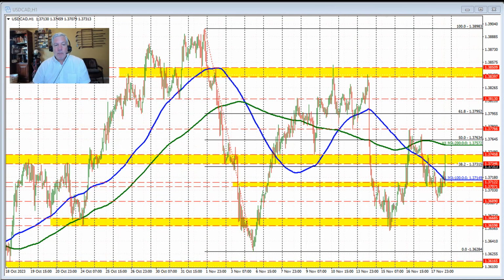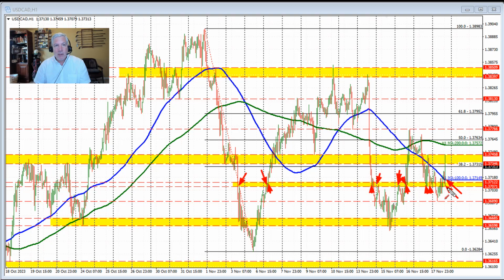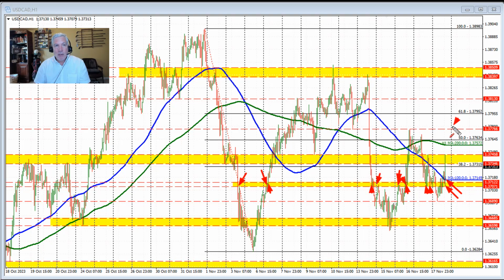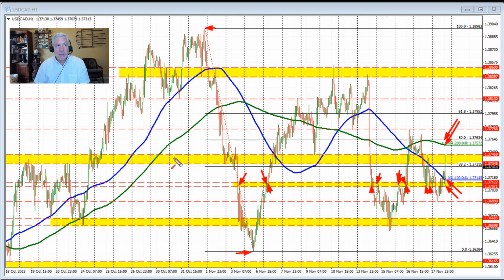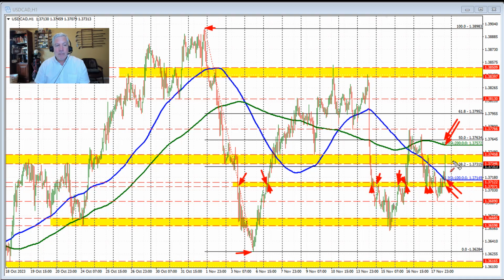USDCAD moves higher and into neutral area between 100 and 200 hour MAs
The USDCAD has moved higher in early NA trading and in the process moved above its 100 hour MA. Above the 200-hour MA looms as resistance.  So the price bias is more neutral with the buyers making the most recent play.